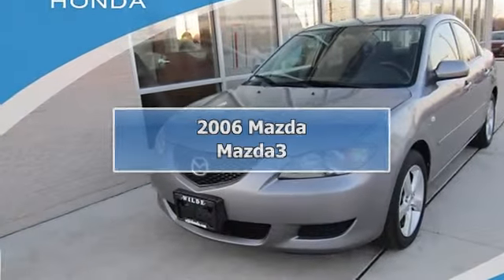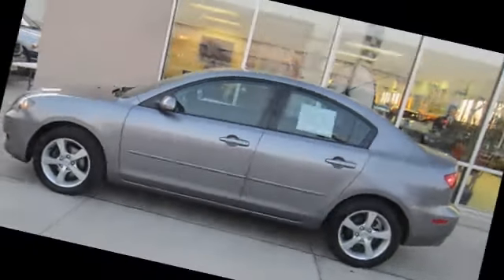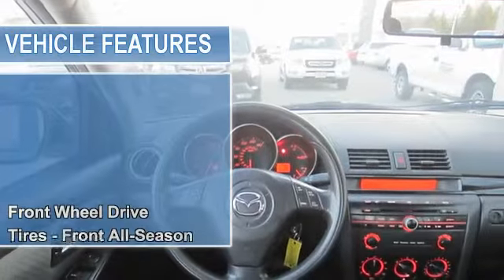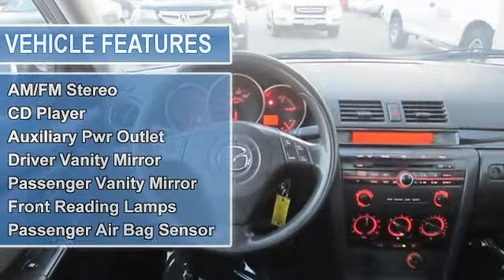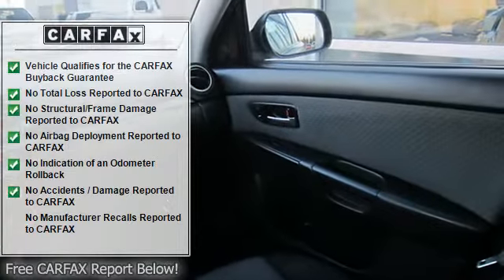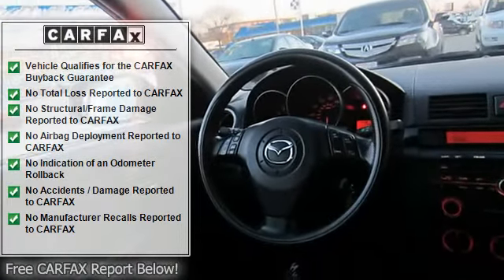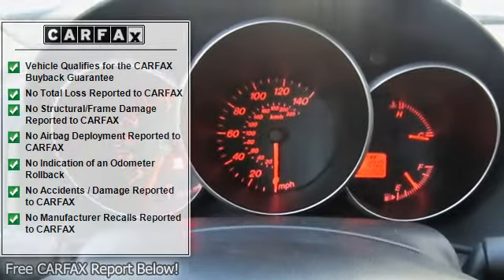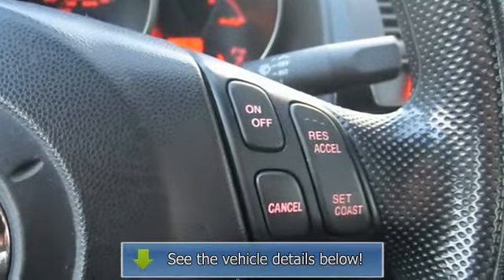2006 Mazda Mazda3 - Wilde Honda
Wilde Honda
1603 E Moreland

For Sale: 2006 Mazda Mazda3
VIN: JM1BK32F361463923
Engine: Gas I4 2.0L/122
Drivetrain: FWD
Transmission: Manual
Mileage: 89,345
Color: Titanium Gray Metallic (exterior)  (interior)

Features:
2006 Mazda Mazda3 four doors Car.